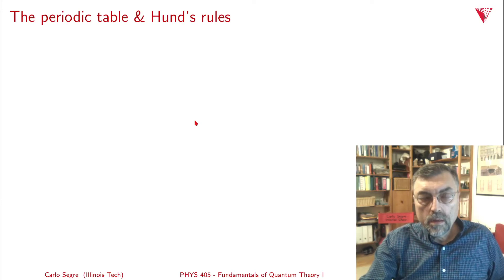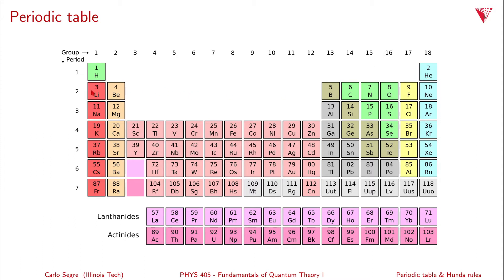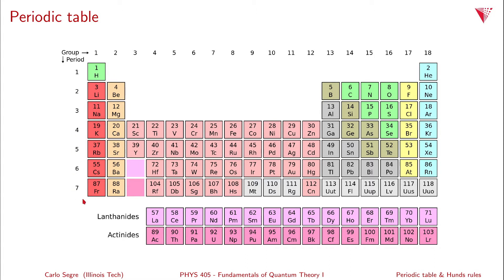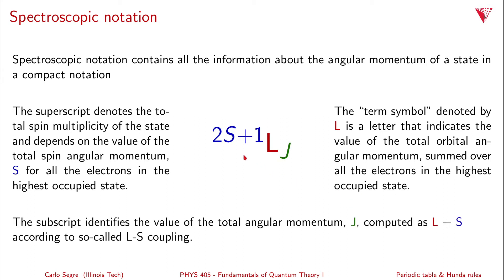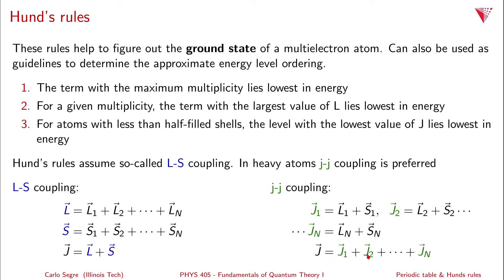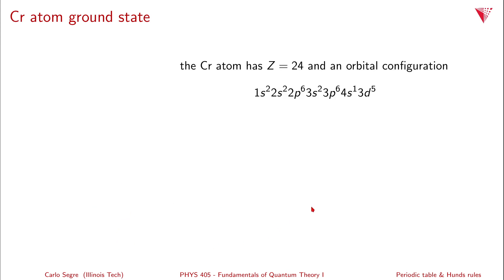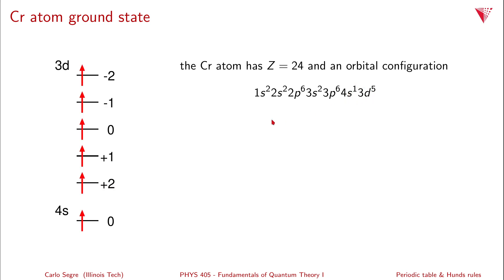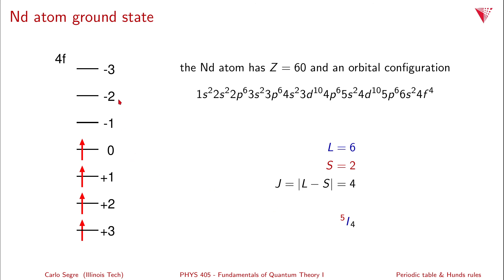5.04 The periodic table